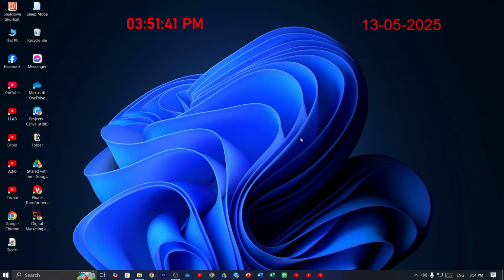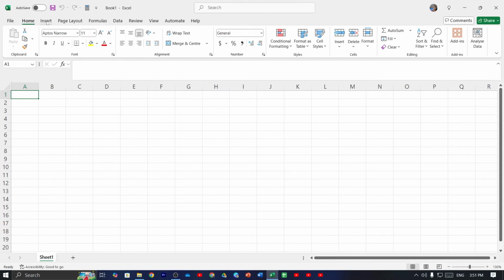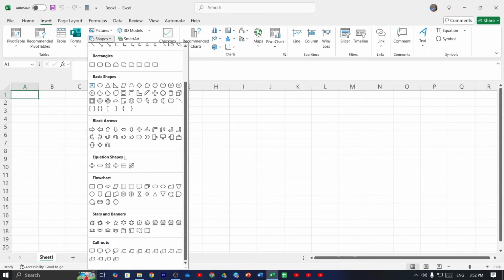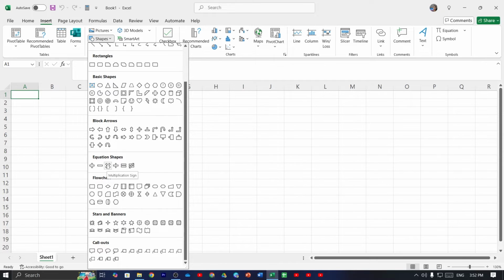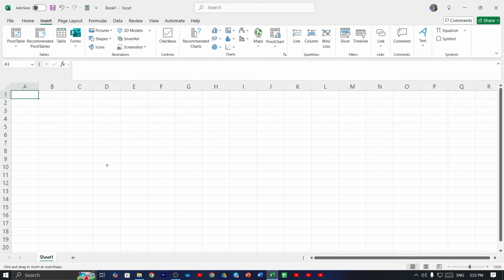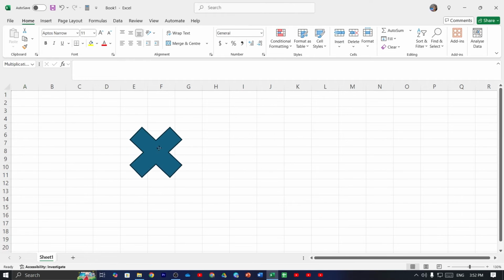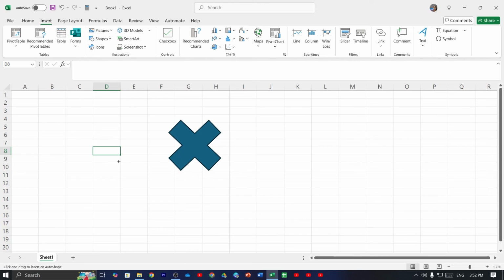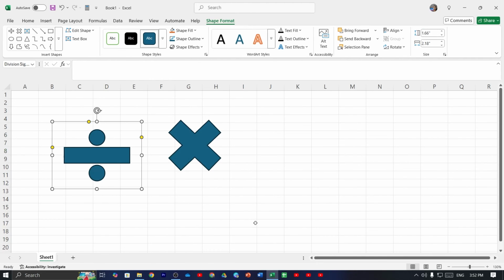How to Insert Equation Shapes on Microsoft Excel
A quick tutorial on, how to insert equation shape on Microsoft Excel.